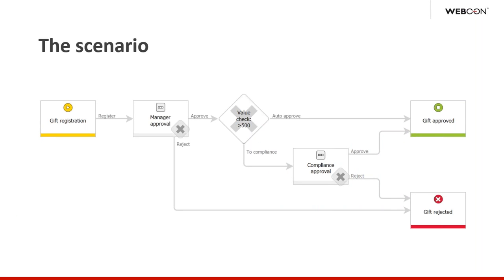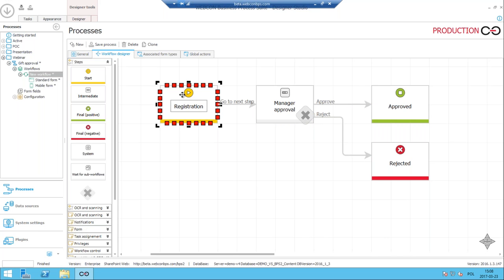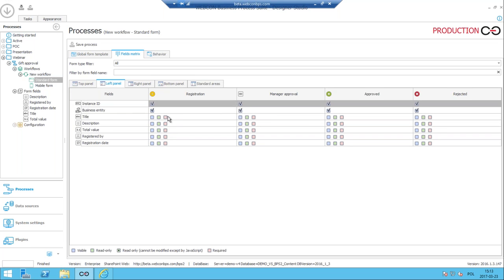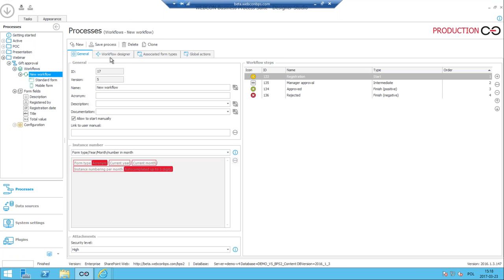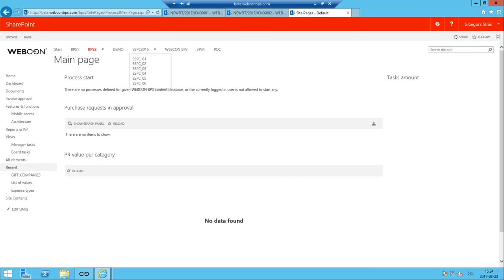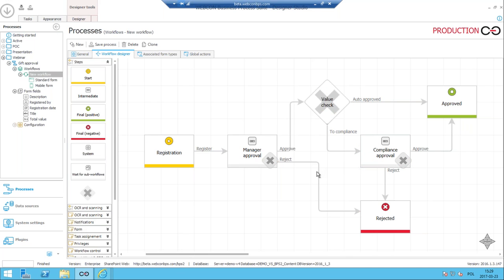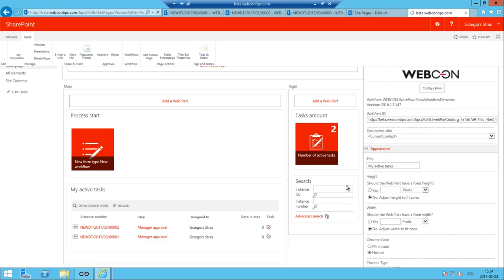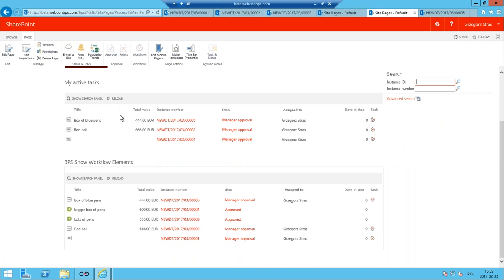Business application from scratch in under 45 mins